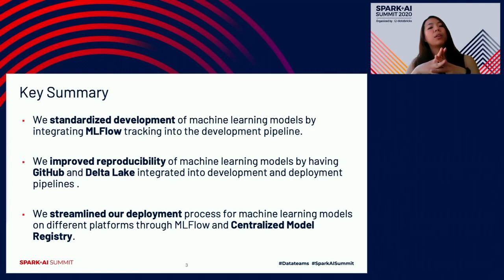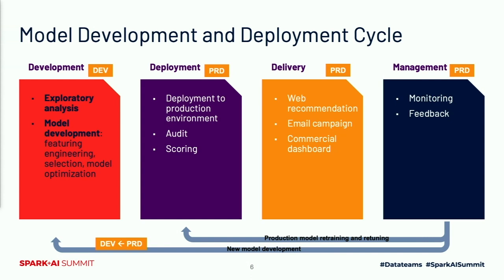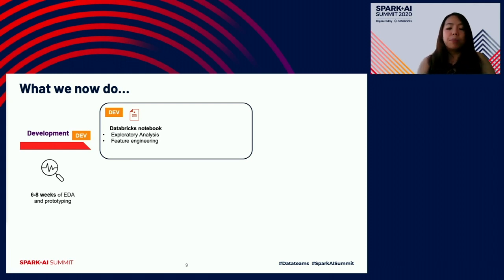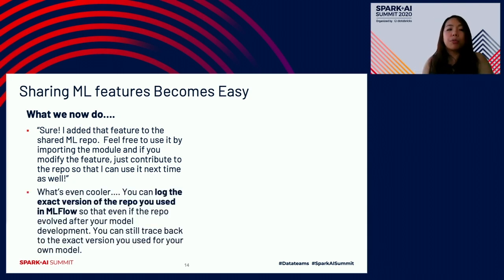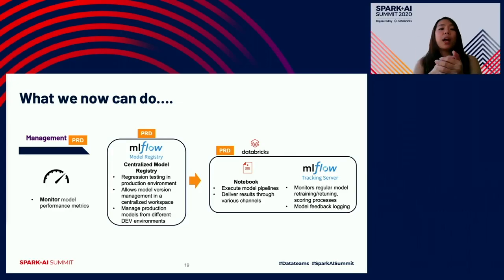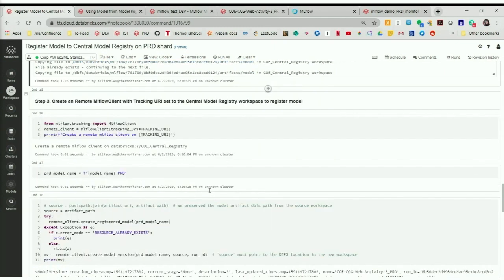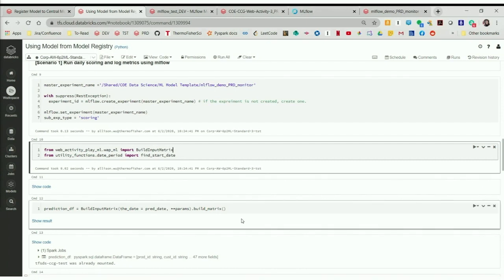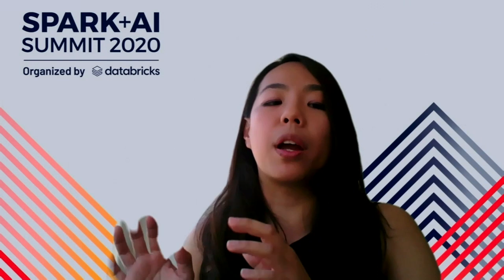Enabling Scalable Data Science Pipeline with Mlflow at Thermo Fisher Scientific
Thermo Fisher Scientific has one of the most extensive product portfolios in the industry, ranging from reagents to capital instruments across customers in biotechnology, pharmaceuticals, academic, and more. The amount of data needed to construct a comprehensive view of customer needs is massive and in order to build a data science ecosystem capable in dealing with this amount of data, each step from data engineering, model development, and delivery in the ecosystem has to be scalable.

With scalability in mind, Thermo Fisher partnered up with Databricks to build an end-to-end data science pipeline with CI/CD standards, and further augmenting our capabilities through use of the latest technologies such as Mlflow, Spark ML, and Delta Lake. This talk is a summary of our journey from past to current state, as well as looking ahead to the future of our platform.

Key takeaways:

Utilizing big data for machine learning requires not just machine learning knowledge but also technical infrastructure to support continuous development, deployment and delivery for machine learning models.
How you can build a scalable data science pipeline with latest Databricks technologies.